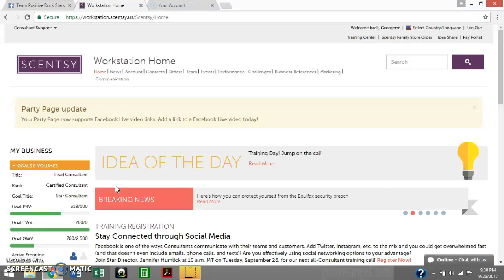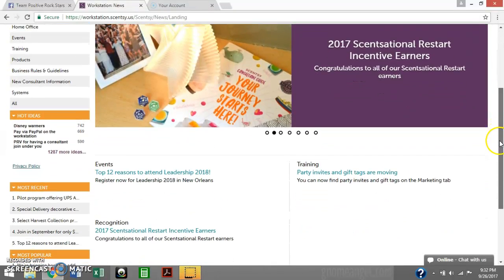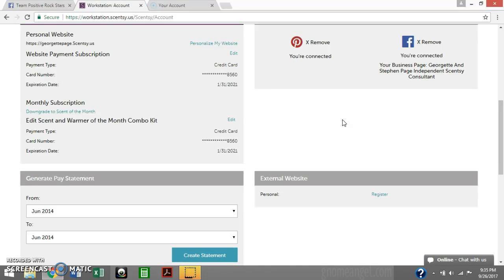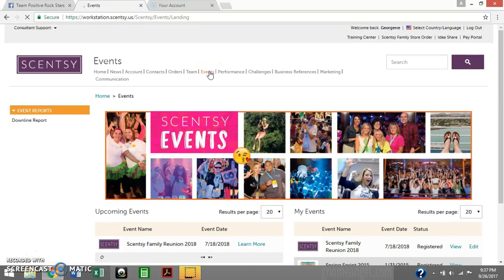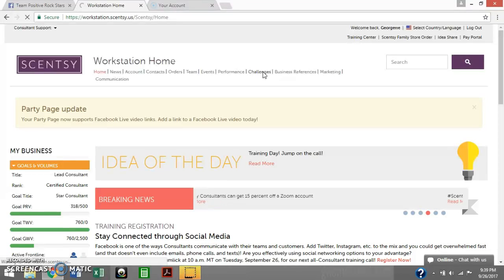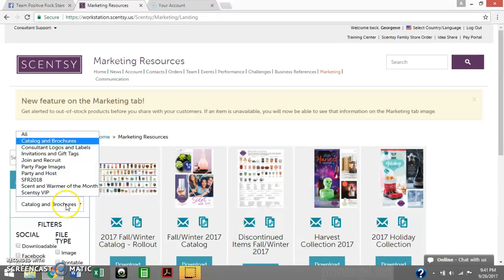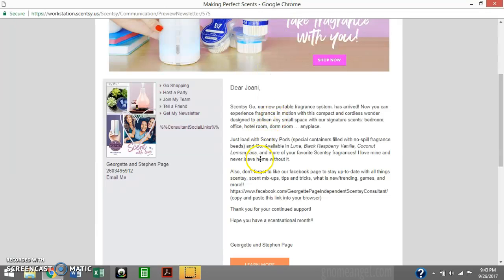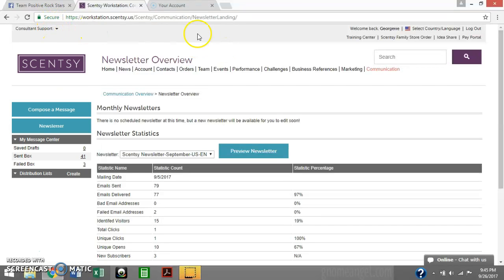A Walk Through Your Scentsy Workstation Tabs!!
A short walk through on each one of the tabs on your Scentsy workstation. What they are, what they do, and how they can help you!!